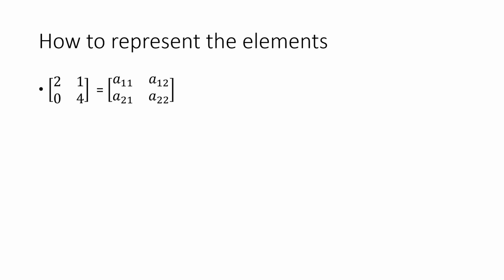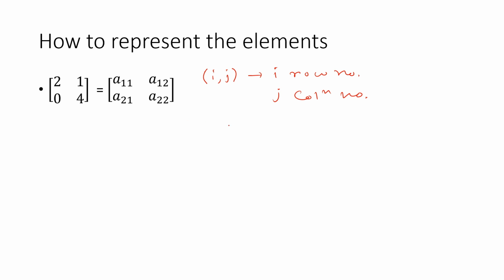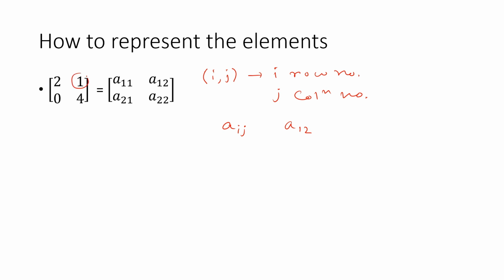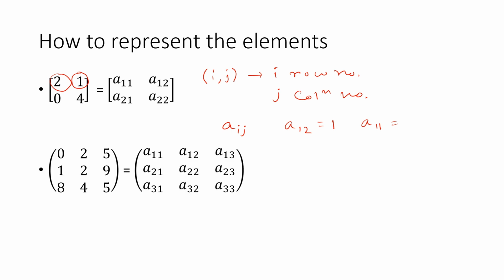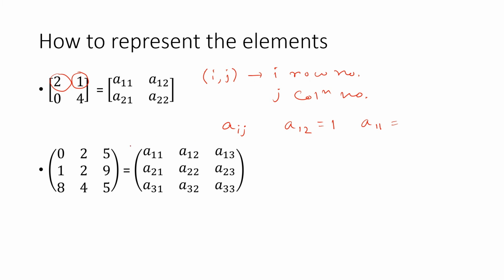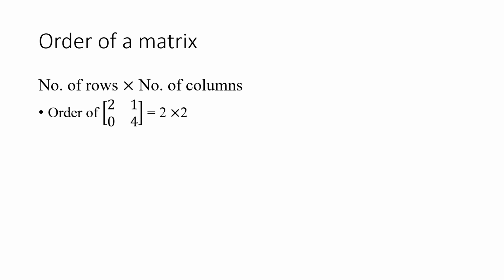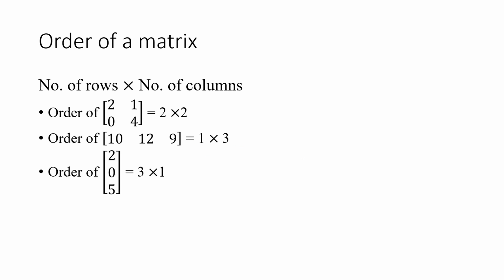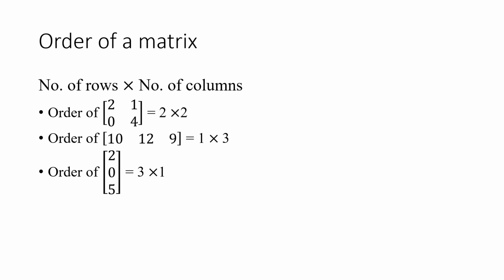What is the Order of a Matrix? | How to Represent Matrix Elements with Examples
🎓 Learn the Basics of Matrices Step-by-Step!
In this video, we’ll explore what is the order of a matrix and how to represent matrix elements clearly using examples.
Understand how rows and columns define the order of a matrix and learn the correct way to write matrix elements using subscripts like a_ij.

How to find the order of a matrix (m × n)

Representation of elements in a matrix

Real examples of 2×2 and 3×3 matrices

College beginners (B.Sc, BCA, Engineering)

Anyone learning Linear Algebra